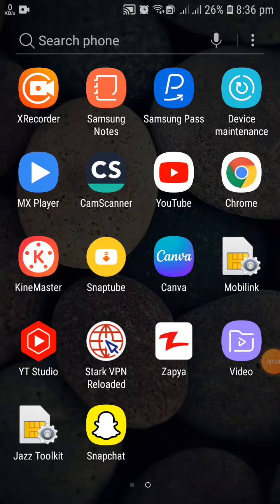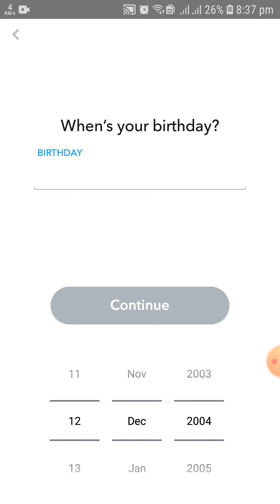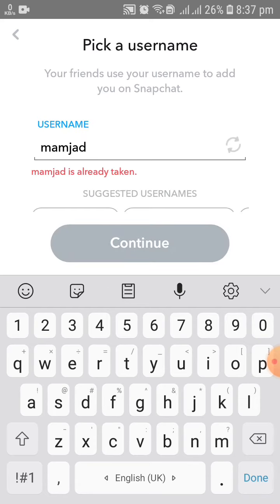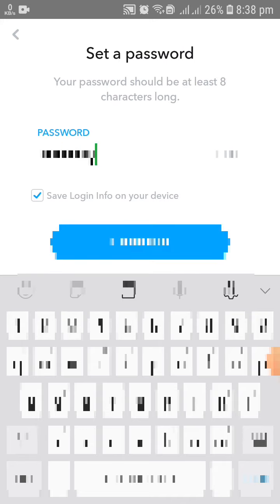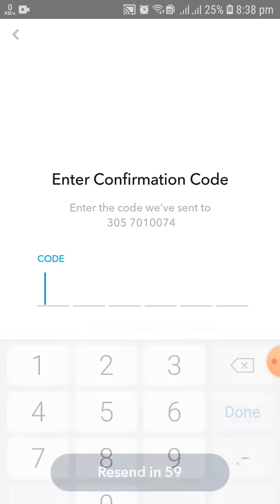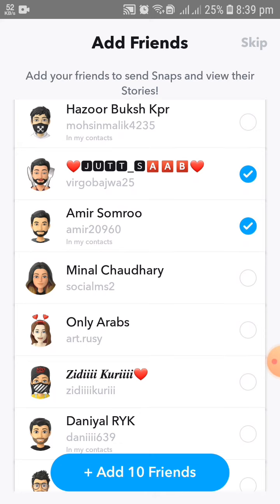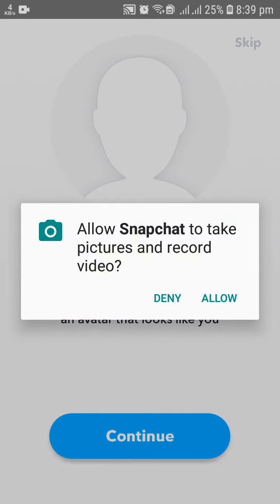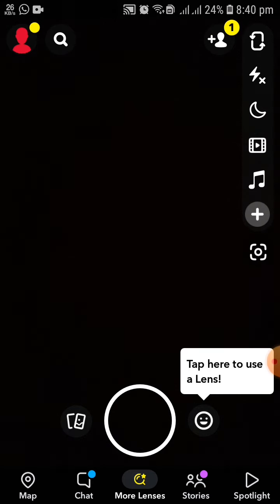How to Create Account on Snapchat 2023|How to Create New Account on Snapchat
When you install snapchat and having problem in creating account on snapchat. If you don't know how to create new account on snapchat then you will know in this video. If you are looking for how to create new account on snapchat then you are on the right video. In this video we will tell you how to make new account on snapchat. So if you want to know how to make new account on snapchat then you have to watch this video completely.